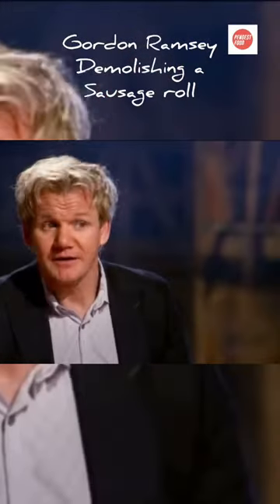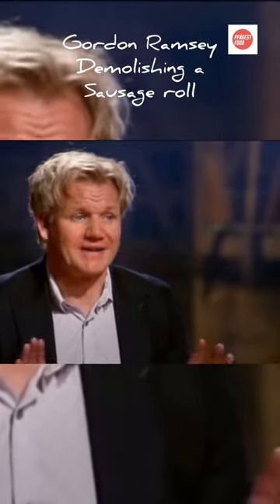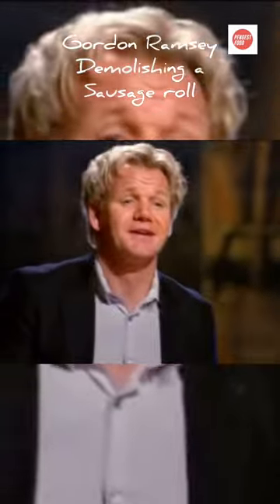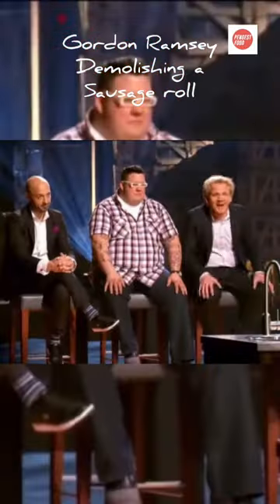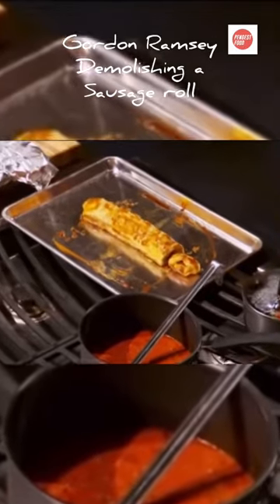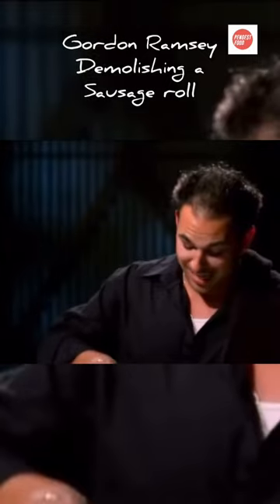Gordon Ramsey impressed with food sausage roll